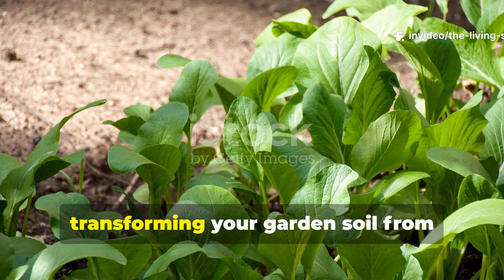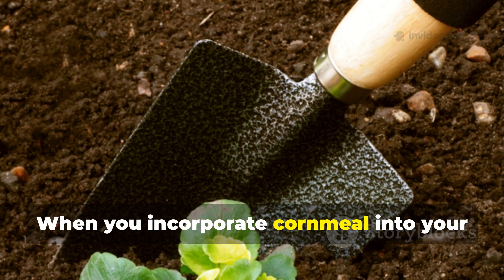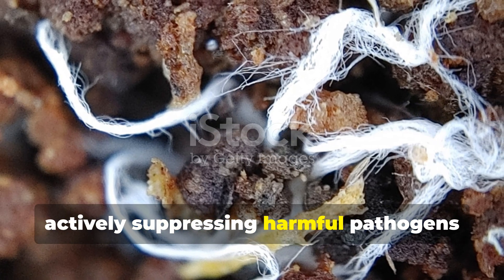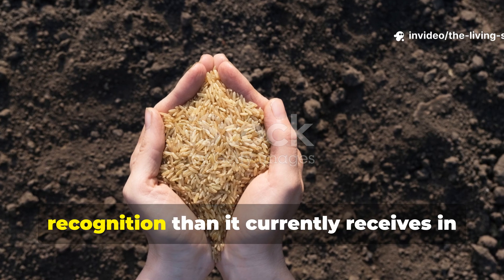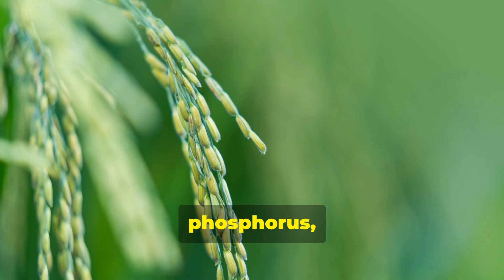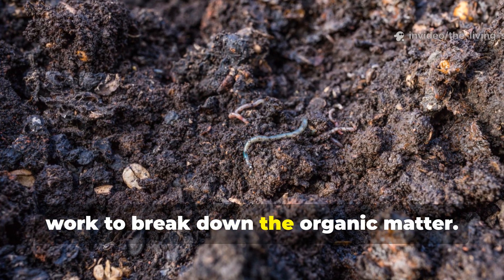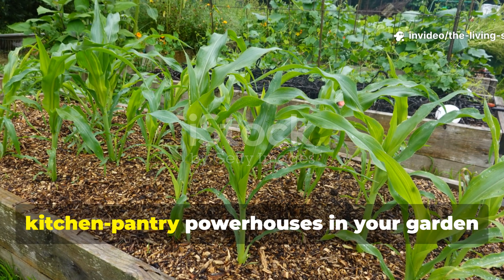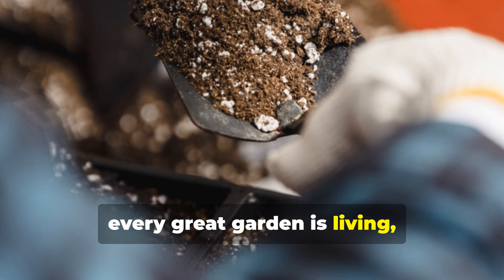Cornmeal vs Crushed Rice: Which Makes Super Soil Faster? (7-Day Garden Test!)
🌽 What if two ingredients sitting in your kitchen pantry right now could outperform $50 bags of specialty soil amendments? What if these humble staples could eliminate fungal diseases, build permanent soil structure, and multiply your harvests — for pennies per application?

🍚 In this game-changing episode of The Living Soil Lab, we're settling the ultimate pantry showdown: cornmeal versus crushed rice for creating super soil. We're revealing side-by-side test results, microscopic evidence of microbial explosions, and harvest comparisons that prove these common ingredients are secret weapons hiding in plain sight.

🌱 You'll discover:
– Why expensive soil amendments can't match these kitchen staples
– The exact microbial magic that makes cornmeal suppress plant diseases
– How crushed rice builds fungal networks that transform soil structure
– Real gardeners who eliminated root rot using cornmeal applications
– The carbon-to-nitrogen ratios that make each ingredient uniquely powerful
– Step-by-step application rates for different garden sizes and goals
– How to avoid the #1 mistake that wastes these amendments' potential
– Why cornmeal works fast while rice builds lasting soil improvement
– The 2-3 week pre-planting window that maximizes cornmeal benefits
– How one gardener increased tomato yields 40% with strategic rice applications
– Why combining both creates soil that improves season after season
– The silicon secret in rice that strengthens plants against pests and disease

🔬 This isn't kitchen gardening folklore — it's microscopy-verified, yield-tested comparison science that reveals which amendment wins for YOUR specific gardening goals. Watch as we compare root development, measure disease resistance, and showcase the dramatic difference proper timing makes.

🌿 Perfect for gardeners battling fungal diseases, anyone building soil on a budget, homesteaders seeking long-term soil improvement, vegetable growers maximizing production, and anyone tired of expensive amendments that don't deliver results.